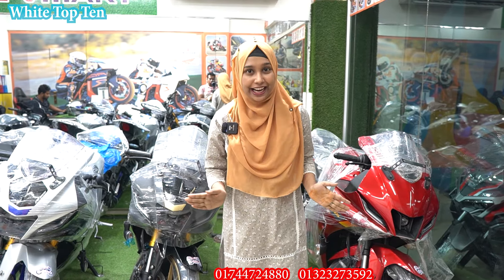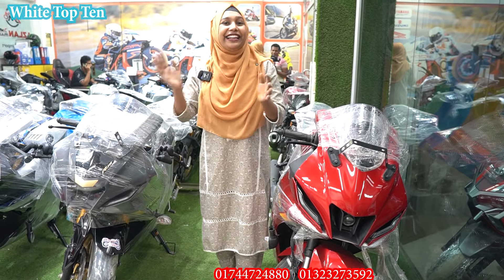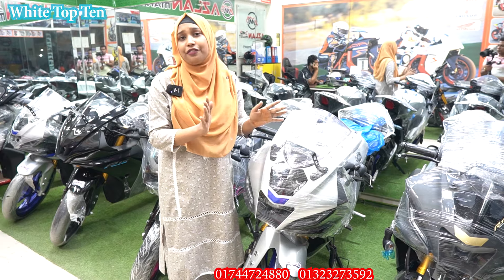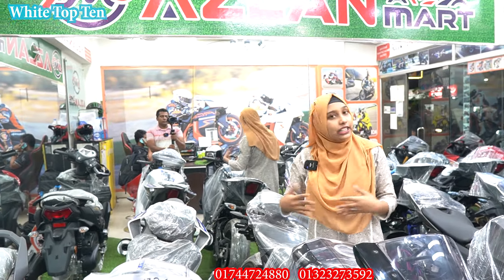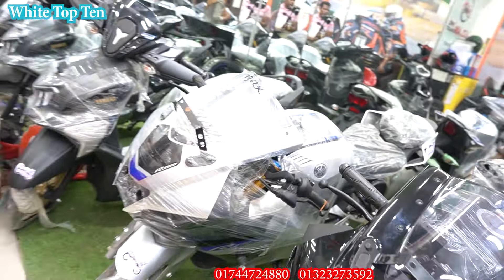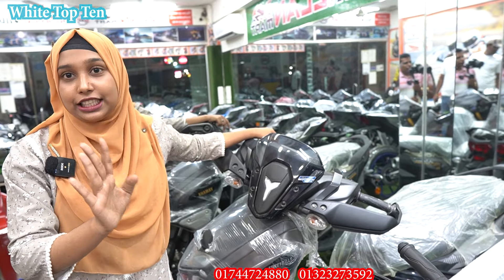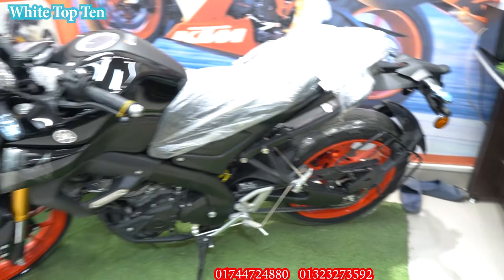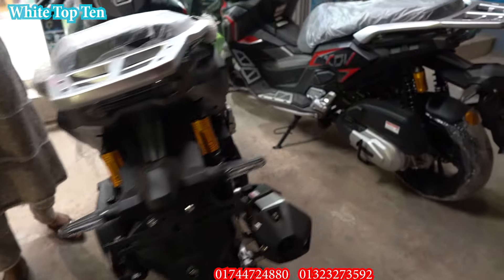রেজিস্ট্রেশন ফ্রি XDV/ R15M BS7/ MT-15 ABS/ R15M Indo/ R15 V4 Megenta || 2024 || Azlan mart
যোগাযোগ করুন এই নাম্বারেঃ
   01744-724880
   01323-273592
শোরুম এর ঠিকানাঃ AZLAN MART  আজলান মার্ট
প্লট নং ২৭৫/১ ( নীচ তলা ), পশ্চিম মনিপুর, ৬০ ফুট রোড (বারেক মোল্ল্যার মোড়ের পাশে), মিরপুর -০২, ঢাকা-১২১৬।